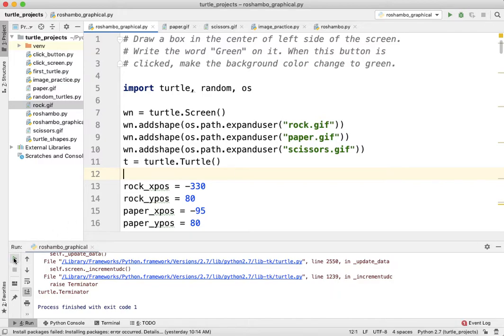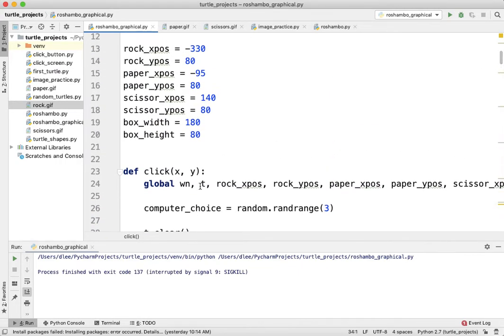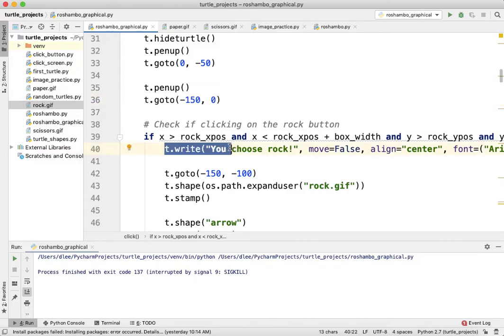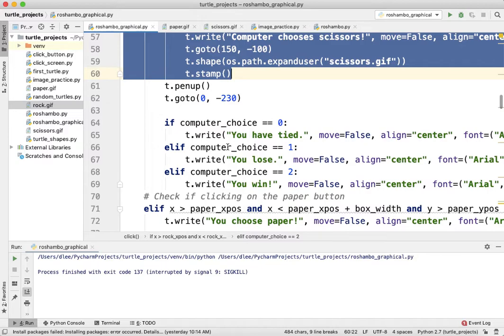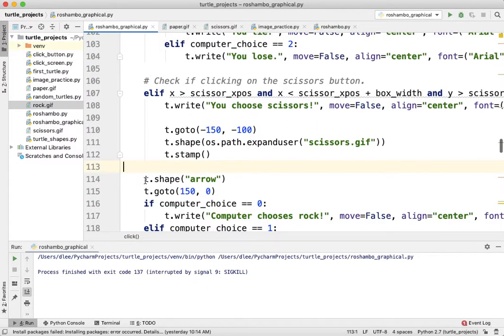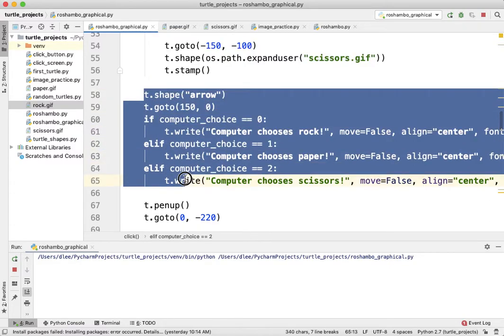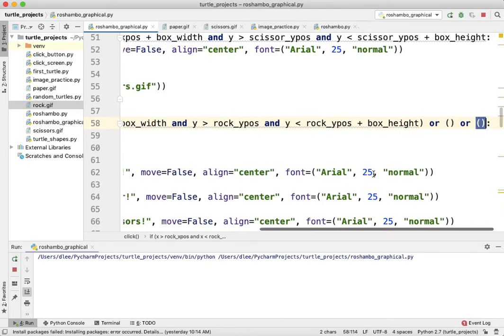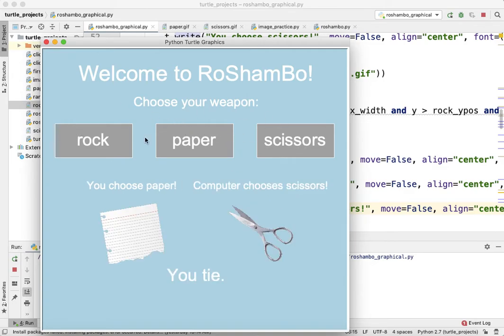py yl mturtle 10